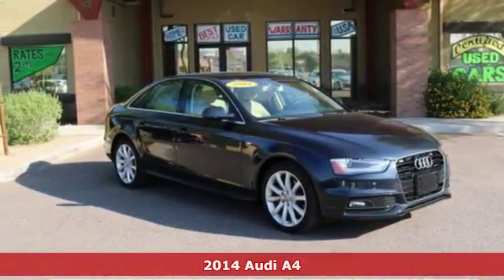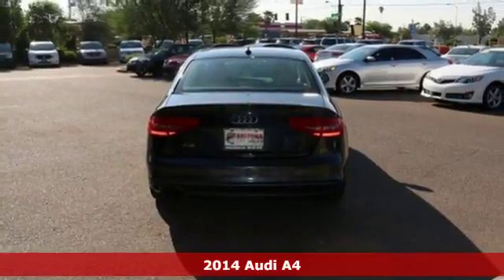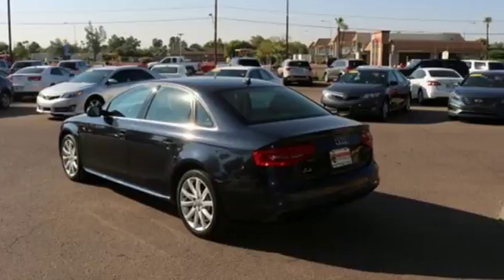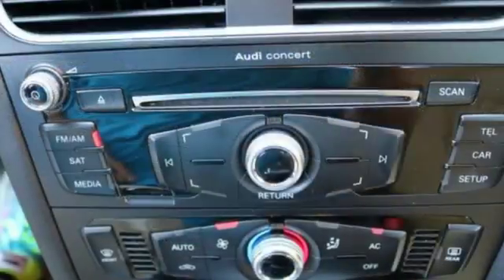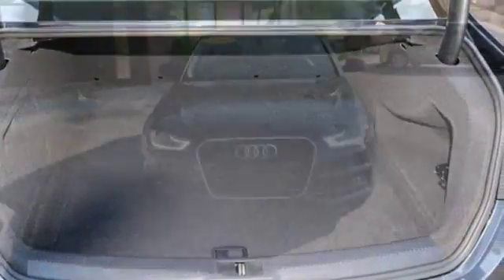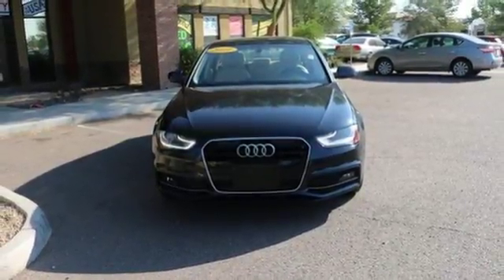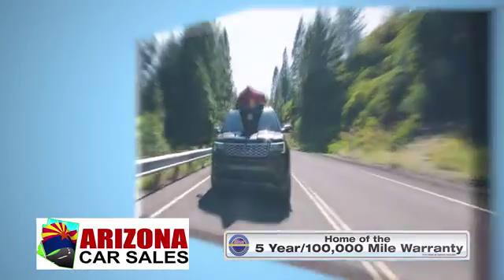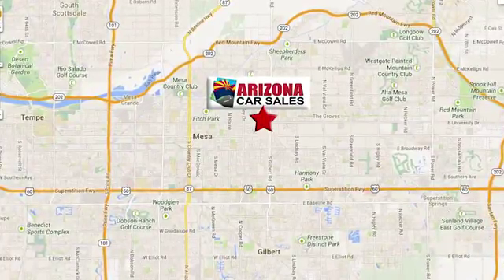2014 Audi A4 Mesa Phoenix, AZ A17371 - SOLD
Year: 2014
Make: Audi
Model: A4
Trim: Premium
Engine: 4 Cyl. 2.0 L
Transmission: Variable
Color: Black
Mileage: 31535
Stock #: A17371
VIN: WAUAFAFL5EA082994
*CERTIFIED! Balance of Factory Warranty Included!** 1 owner 2014 Audi A4 Premium FrontTrak sedan with only 31,000 actual miles! This A4 is nicely equipped with features such as Power Sunroof/Moonroof, Automatic, Leather Seating, 4-Wheel Disc Brakes, ABS brakes, Air Conditioning, Alloy wheels, AM/FM/CD stereo radio: SiriusXM, Anti-whiplash front head restraints, Automatic temperature control, Brake assist, Bumpers: body-color, CD player, Delay-off headlights, Driver door bin, Driver vanity mirror, Dual front impact airbags, Dual front side impact airbags, Electronic Stability Control, Four wheel independent suspension, Front anti-roll bar, Front Bucket Seats, Front Center Armrest, Front fog lights, Front reading lights, Garage door transmitter: HomeLink, Heated door mirrors, Illuminated entry, Leather Seating Surfaces, Leather Shift Knob, Leather steering wheel, Low tire pressure warning, MP3 decoder, Occupant sensing airbag, Outside temperature display, Overhead airbag, Overhead console, Panic alarm, Passenger door bin, Passenger vanity mirror, Power door mirrors, Power driver seat, Power Front Seats, Power moonroof, Power passenger seat, Power steering, Power windows, Radio data system, Radio: Audi Concert System w/1CD Player, Rain sensing wipers, Rear anti-roll bar, Rear fog lights, Rear reading lights, Rear seat center armrest, Rear window defroster, Remote keyless entry, Security system, Speed control, Speed-sensing steering, Speed-Sensitive Wipers, Steering wheel mounted audio controls, Tachometer, Telescoping steering wheel, Tilt steering wheel, Traction control, Trip computer, Turn signal indicator mirrors, and Variably intermittent wipers. It has only been gently used and has VERY low miles. They don't come much fresher than this!SPECIAL LOW RATE FINANCING AS LOW AS 1.99% APR on select certified vehicles with NO PAYMENTS for 90 days with terms up to 84 months available- THIS WEEKEND ONLY oac!! FIRST TIME BUYER? We have special first time buyer financing as low as 4.50% APR oac and terms up to 72 months with the BEST USED CAR WARRANTY IN THE USA!! Our certified vehicles INCLUDE balance of factory warranty or our 5 YEAR/100,000 mi nationwide warranty BEGINNING with miles at delivery! Arizona Car Sales is a dealer you can trust with an A+ Rating with the Better Business Bureau & 100% feedback on eBay Motors!! We Deliver Better Cars, A Better Experience & Peace of Mind at Arizona Car Sales- 1648 E Main Street in Mesa, just minutes from the 202 and 60!Arizona Car Sales gives you the same used cars, trucks and SUVs you find at a new car dealer, but with less overhead and hassle. You want a like new car without paying through the roof, so Arizona Car Sales features newer models, lower miles, and one LOW price with no haggling or pricing tricks! Our customers enjoy better cars, a better buying experience, and peace of mind with the best used car warranty in America with every purchase. In addition, our prices are highly competitive and almost always below blue book! Call, click or stop in and see why Arizona Car Sales is the new car alternative in the East Valley, Phoenix, and the West Valley!**GUARANTEED CREDIT APPROVAL!!** No Credit? Bad Credit? Bankruptcy? Divorce? Repo? New in Town? Arizona Car Sales is the Valley's home of Guaranteed Credit Approval! Your job is your credit- no matter how limited or bad your credit is! All you need is provable income, a valid driver's license and a reasonable down payment and you're approved! Call, click or stop in and get your Guaranteed Credit Approval auto loan from Arizona Car Sales today! Apply online in on your mobile device and drive home today!

• Every Arizona Car Sales Certified Pre-Owned and Value Certified Pre-Owned vehicle comes with complimentary roadside assistance available 24/7, 365 days a year and is included for the duration of the limited warranty